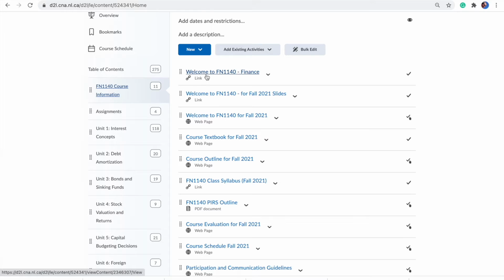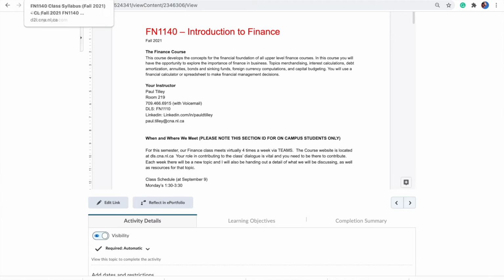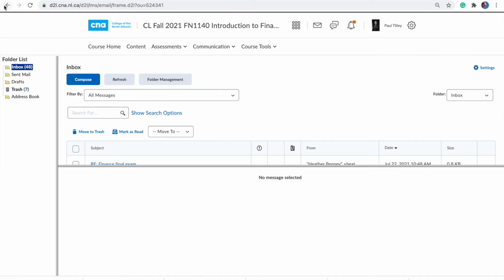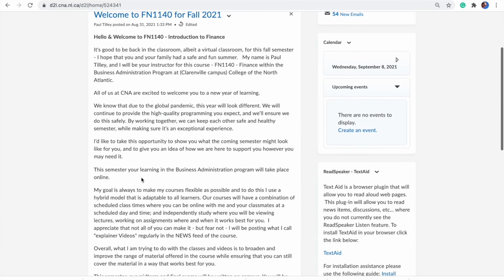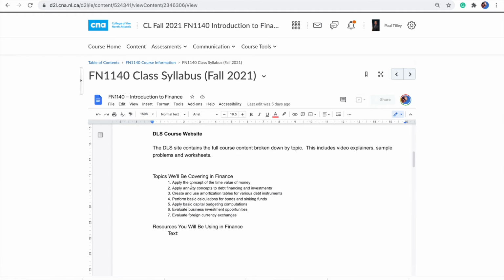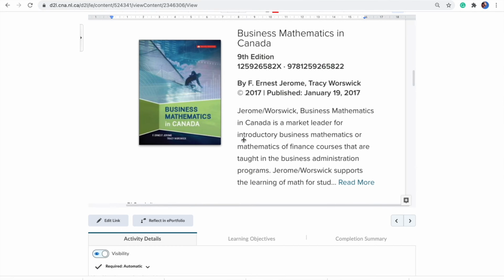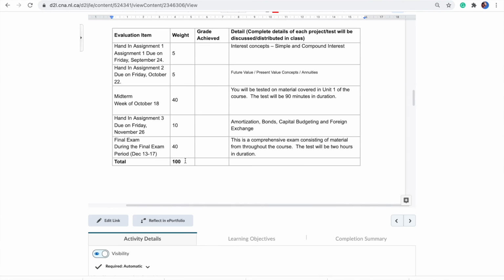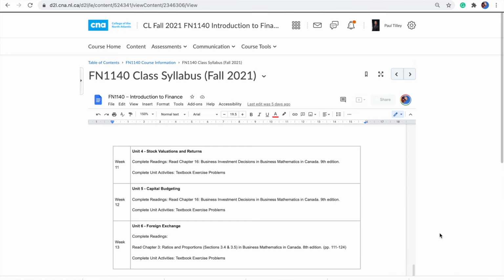Welcome to FN1140 - Finance for Fall